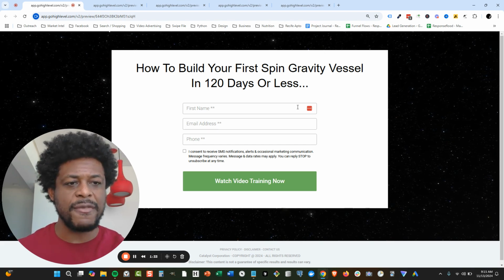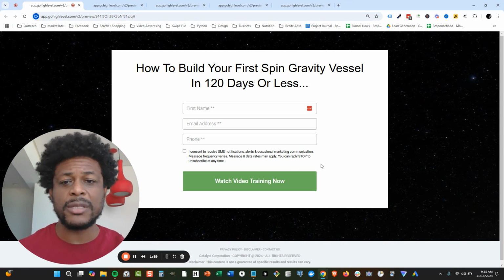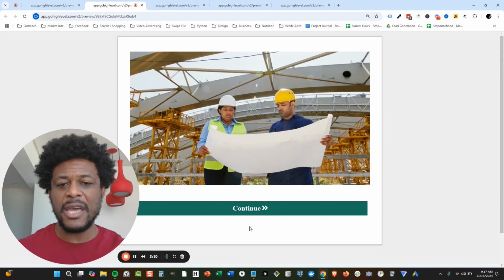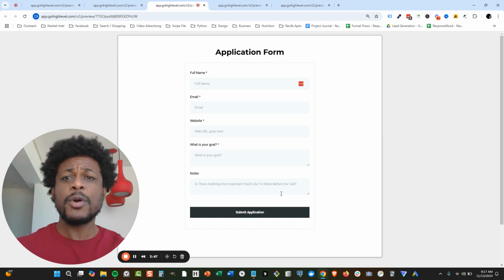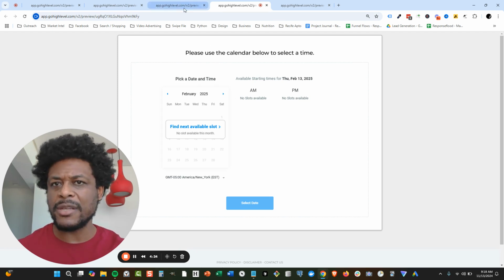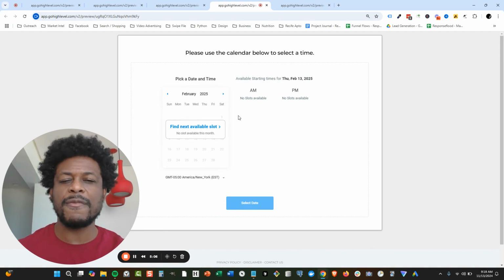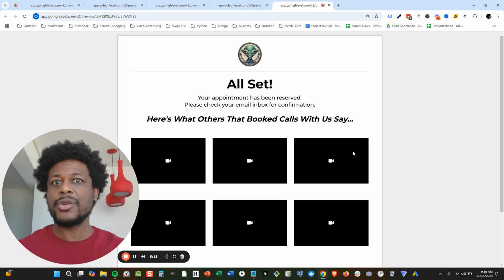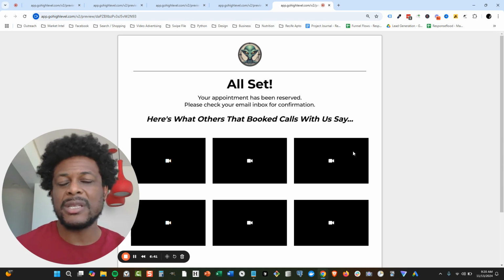Copy This VSL Funnel Template (Generates Booked Calls)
Copy this template to make a Video Sales Letter (VSL) funnel that works. Boost lead generation and get booked calls with one of the easiest funnels to scale.